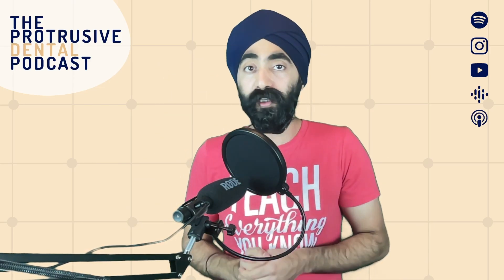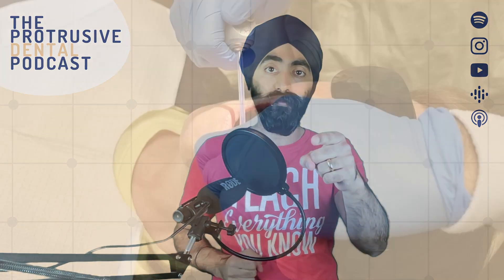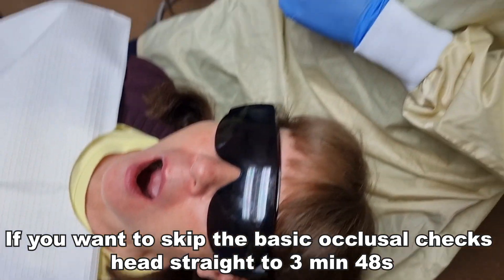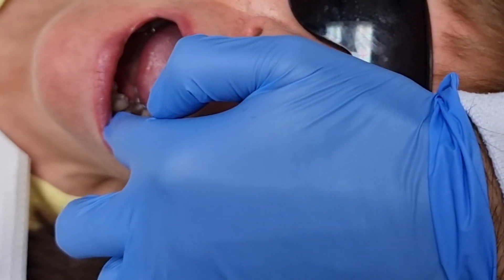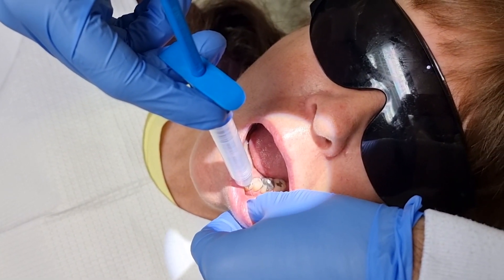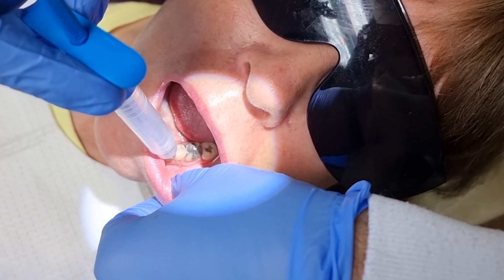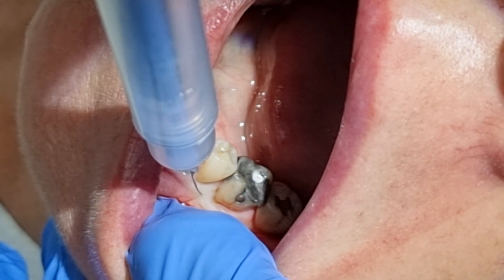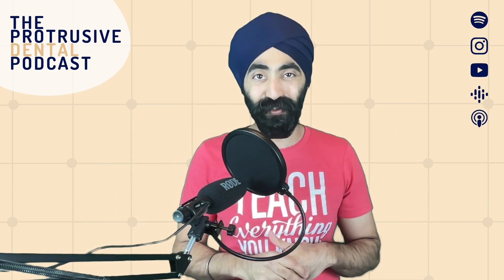Buccal Articaine Local Anaesthesia for Molars (Avoid ID Blocks)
Molar anesthesia using buccal articaine technique (without an inferior alveolar nerve block)

I should of emphasised this more but the buccal sub-periosteal is also really important!

0:00 Introduction
1:17 Clinical Video
1:36 Step 1 - Numbing Gel and checking for Occlusion
3:27 Step 2 - Slowly depositing Articaine Hydrochloride
5:28 Step 3 - Anesthetized Attached gingiva

Buccal Articaine Local Anaesthesia for Molars